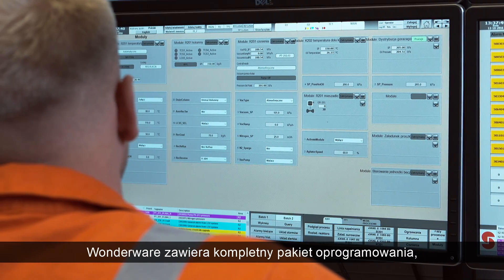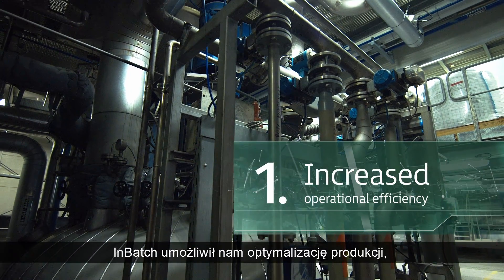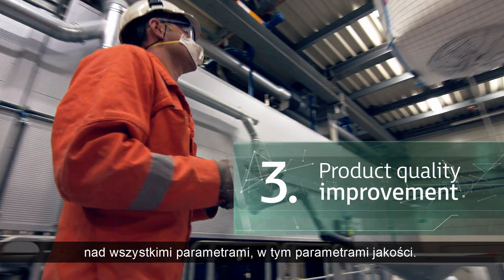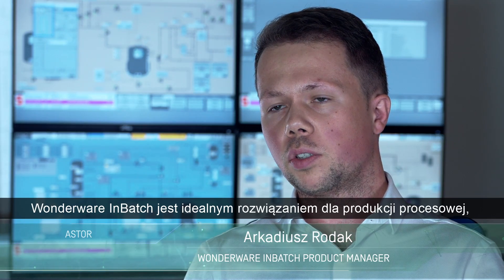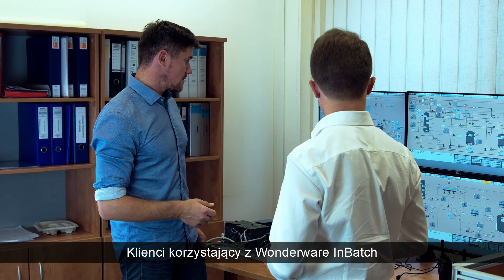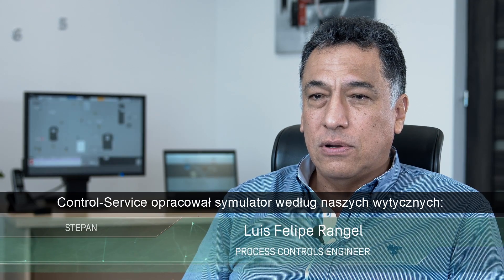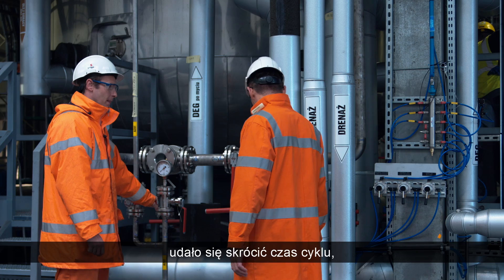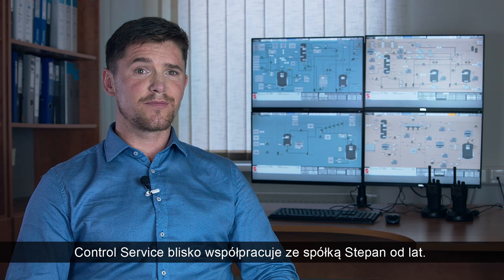Wzrost efektywności i jakości produkcji wsadowej dzięki Wonderware InBatch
„InBatch pozwolił nam na lepszą optymalizację produkcji, skracając czas trwania cyklu oraz na skuteczniejszą kontrolę wszystkich parametrów, w tym parametrów jakości. Umożliwił nam również lepszą kontrolę temperatury i ciśnienia, dla całego zakresu naszej produkcji. W przypadku niektórych produktów czas cyklu skrócił się nawet o 2 godziny. Przepustowość reaktora jest wyższa, bo nie występują problemy, których operatorzy nie znają i nie umieją rozwiązać. Teraz mogą podjąć działania i sami rozwiązać problem, gdy taki zaistnieje” – podsumowuje Connie DeSautelle, Corporate Engineering Specialist w firmie Stepan.